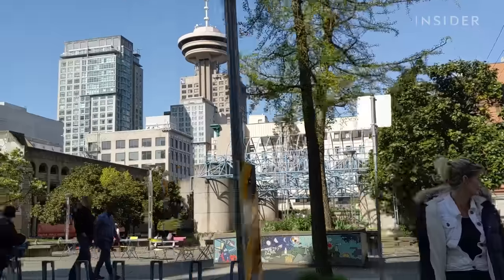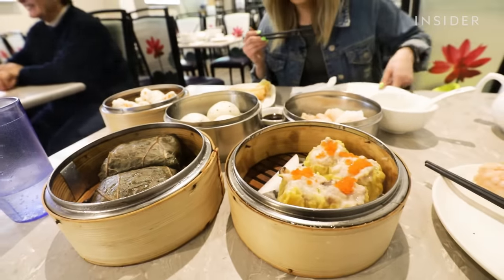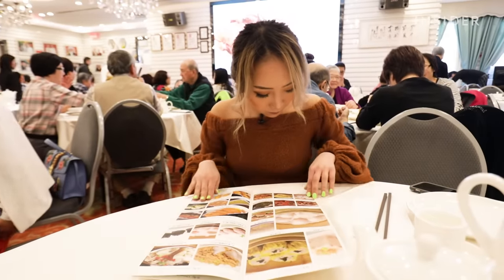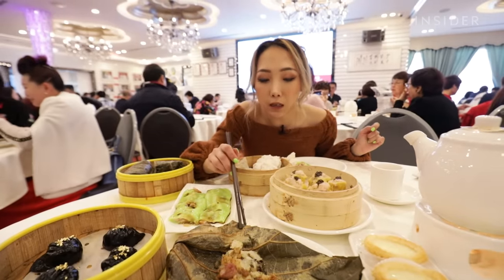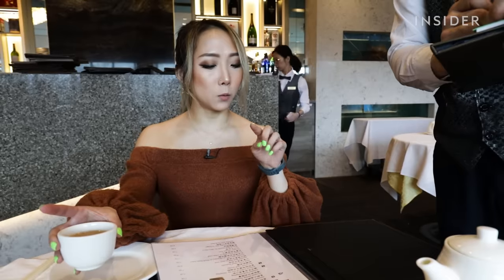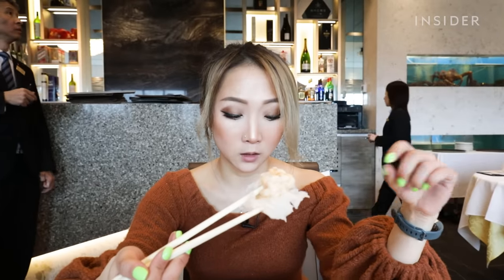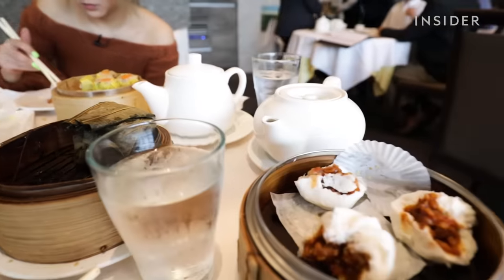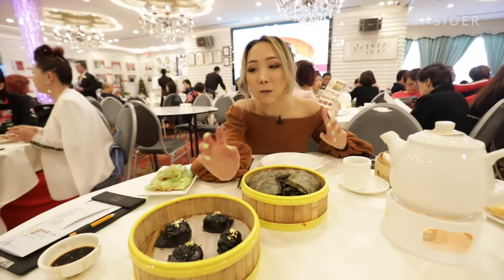The Best Dim Sum In Vancouver | Best Of The Best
Herrine Ro travels to Vancouver, British Columbia, in search of some of North America's most delicious dim sum. She visits three dim sum restaurants, tries classic dim sum dishes, and determines which is her favorite.